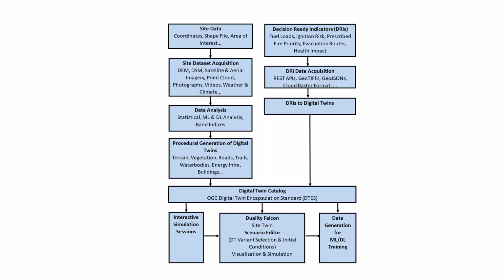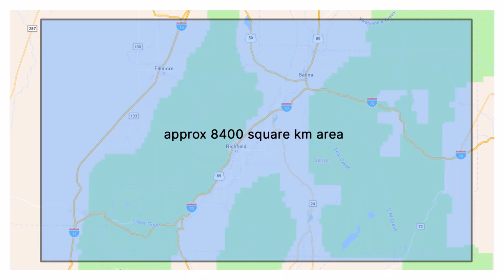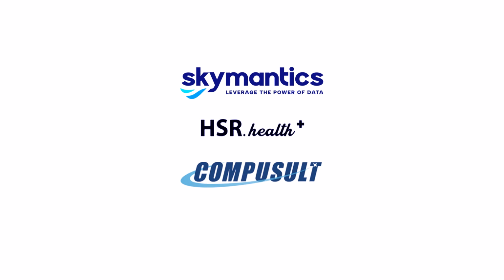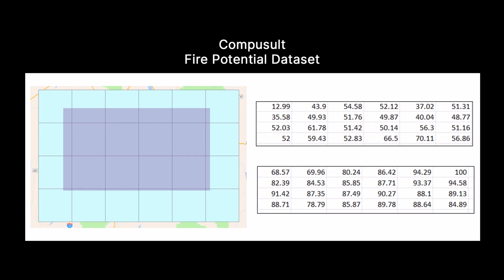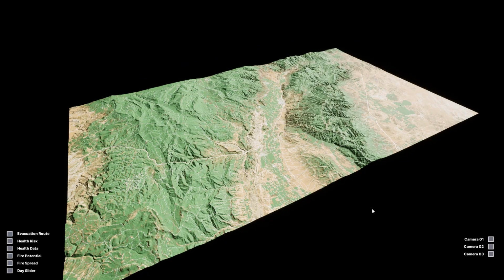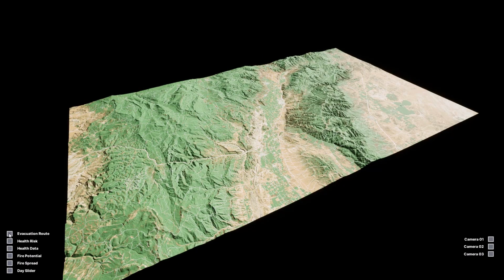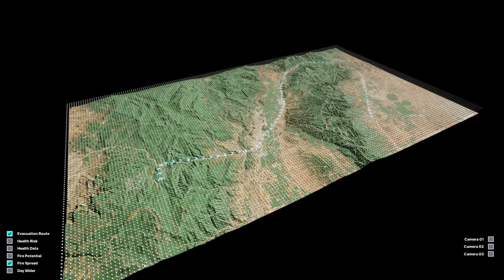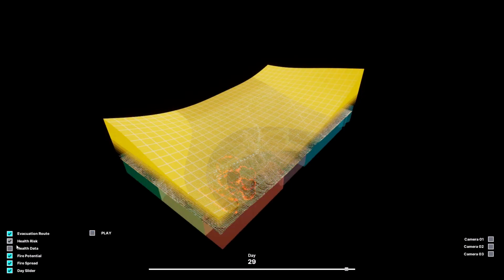Immersive Visualization of Wildfire Indicators (Open Geospatial Consortium, Disaster Pilot 2023)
Providing the right people in the right place at the right time with the clues they need to take the right action: this is the only way to limit the impact of disasters. To help make this possible, Disaster Pilot 23 focused on out-of-the-box indicator workflows that can be adapted to the situation at hand. Duality's team showscased Falcon's ability to accomplish a key goal of DP23: leverage visualization to promote a broader understanding of the wide range of geographic and temporal scales at which coordinated disaster resilience actions are required.

Digital twin simulation enables emergency response teams to develop better informed action plans that save lives when actual disaster strikes. Simulating progressions of disaster events in virtual versions of real-world environments can optimize community preparedness with tested evacuation routes, improved response coordination, and more targeted resource allocation.

This video highlights how Duality AI is integrating and visualizing multi-source geospatial data to make this vision a reality.